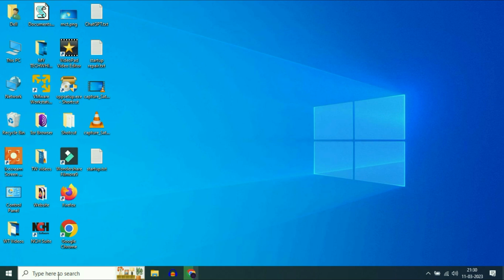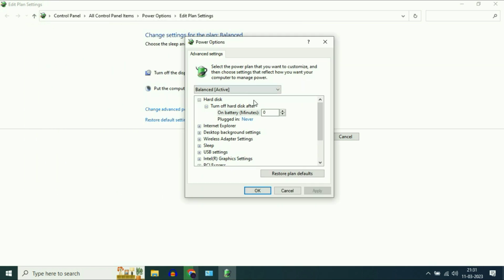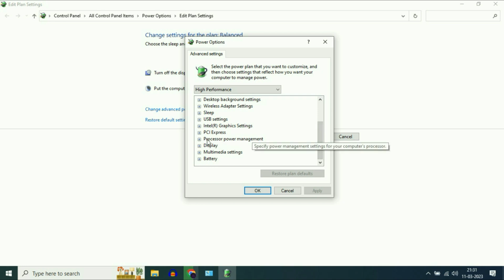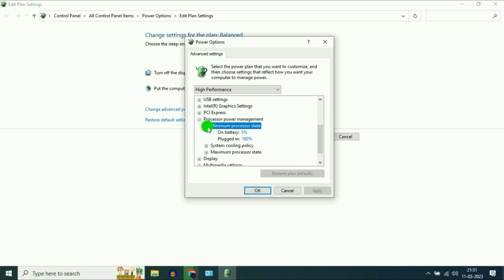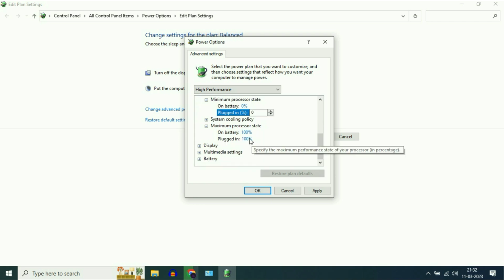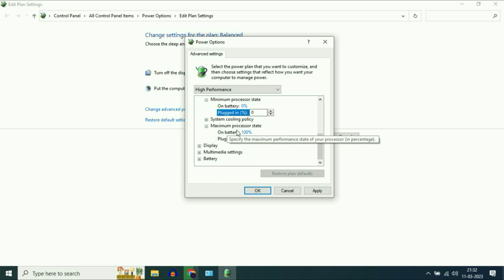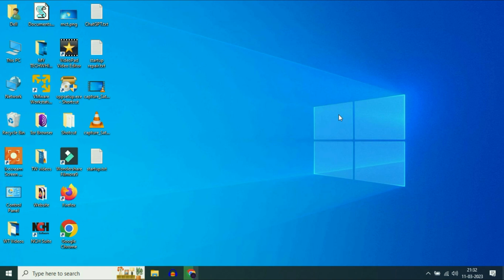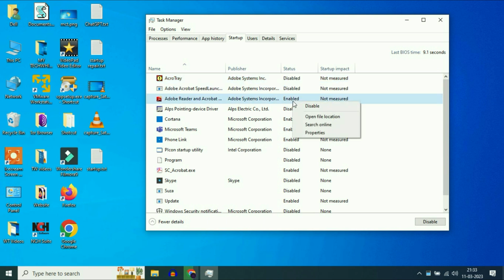How To Boost Processor or CPU Speed in Windows 10 & Windows 11 (2 Steps)